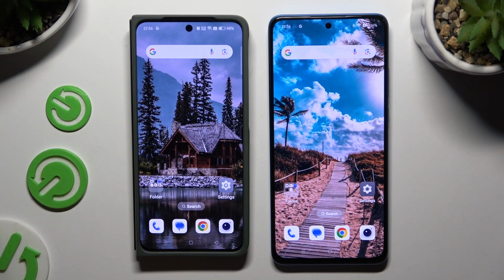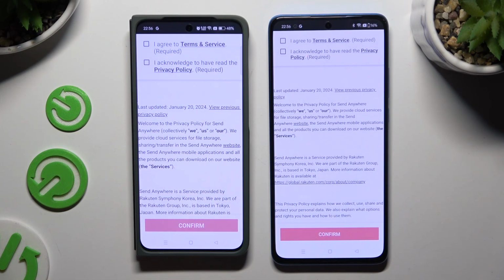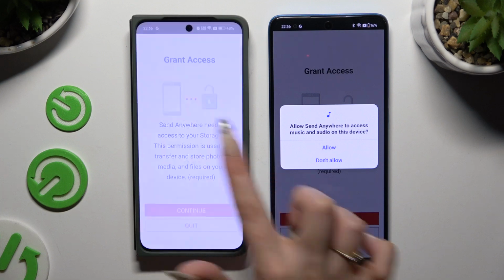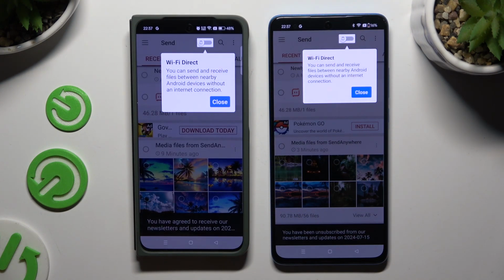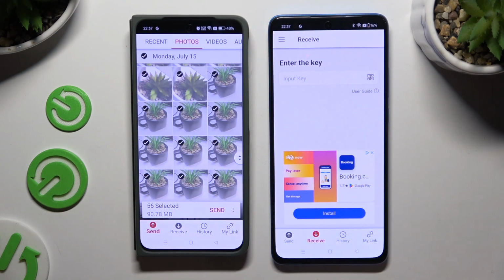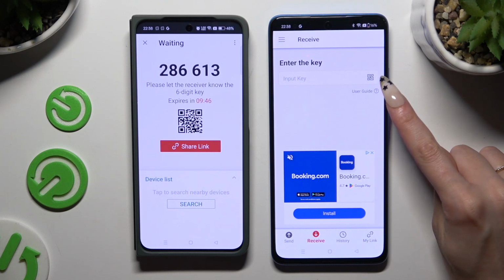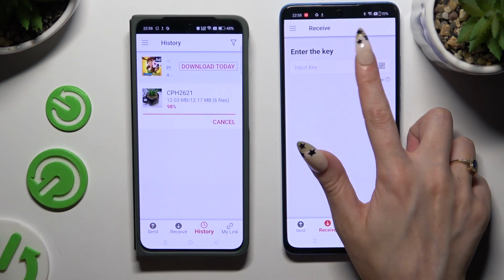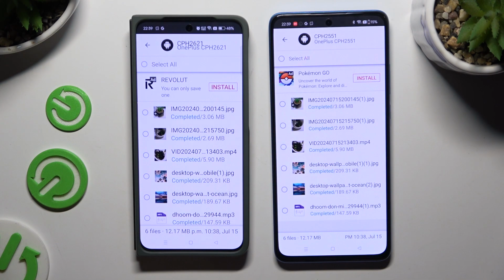How to Transfer Files from OnePlus Device to OnePlus CE 4 Lite Using Send Anywhere - Share Data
In this video, we’ll show you how to transfer files between a OnePlus device and the OnePlus CE 4 Lite using Send Anywhere. This powerful app makes it easy to share large files, photos, and more between your OnePlus devices. Whether you're switching to a new device or just sharing media, this tutorial will guide you through the process. Let’s begin!

How to transfer files from OnePlus to OnePlus CE 4 Lite using Send Anywhere? How to share files between OnePlus devices using Send Anywhere? How to move data from OnePlus to OnePlus CE 4 Lite?